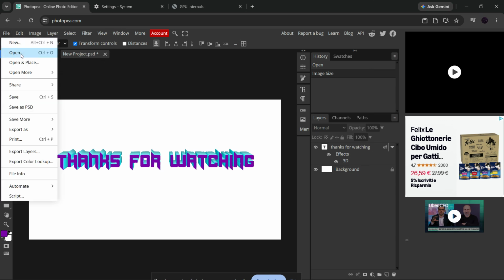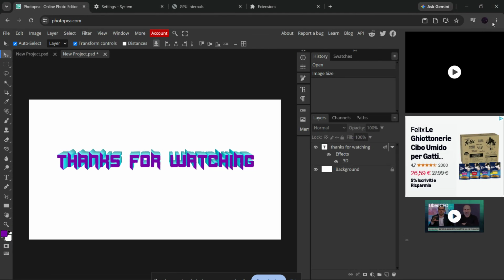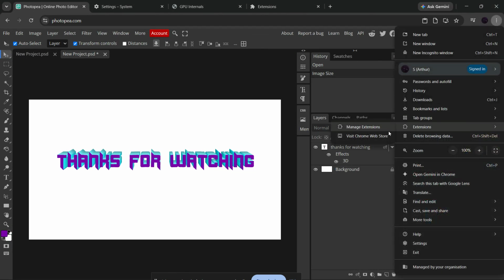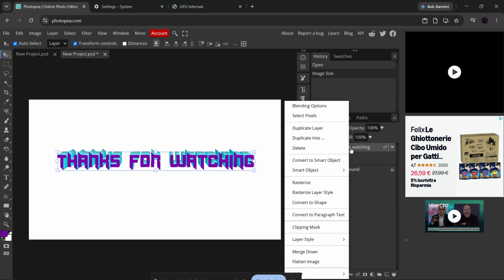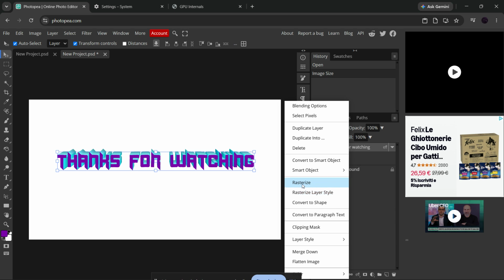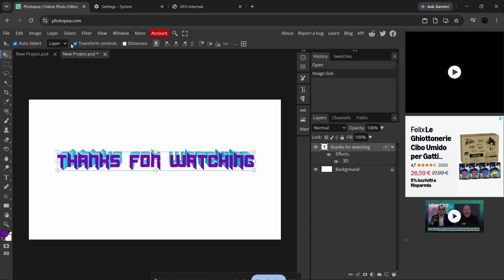Photopea Rendering Error [Easy Fix Guide]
Fix Photopea rendering errors fast with simple troubleshooting steps for WebGL issues, extension conflicts, heavy layers, and oversized canvases.
Learn how to stabilize your project, remove glitches, and get Photopea working smoothly again.

🕚Timestamps:
0:00 Intro and common rendering error causes
0:23 Turn Off WebGL Mode
1:09 Test Photopea In Incognito Mode
1:54 Rasterize Heavy Smart Objects And Effects
2:40 Lower Document Resolution And Canvas Size
3:24 Recap And Final Fix Tips

✍️What You'll Learn In This Video:
• How To Turn Off WebGL In Photopea
• How To Fix Rendering Errors Caused By Browser Extensions
• How To Rasterize Smart Objects And Layer Effects
• How To Reduce Canvas Size For Better Performance
• How To Troubleshoot Photopea Visual Glitches

💡Pro Tips:
• If WebGL is disabled, restart Photopea and reopen the file for the change to fully apply.
• Use Incognito Mode to quickly identify whether an extension is causing the issue.
• Rasterize only the layers you no longer need to edit non-destructively.
• Keep large documents under practical browser limits to avoid canvas buffer problems.
• If the issue continues, try clearing browser cache or using a different browser.

📱 How To Download Photopea Mobile:
Photopea does not currently offer an official mobile app on the App Store or Google Play. Use the web version in your mobile browser instead.